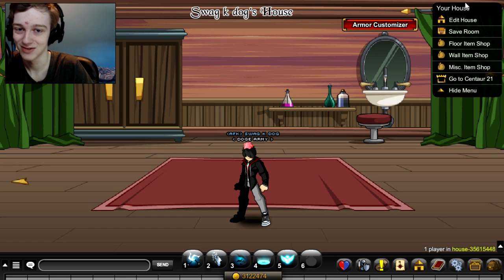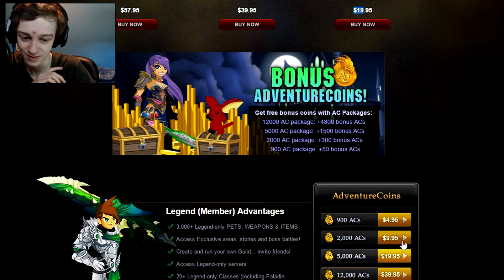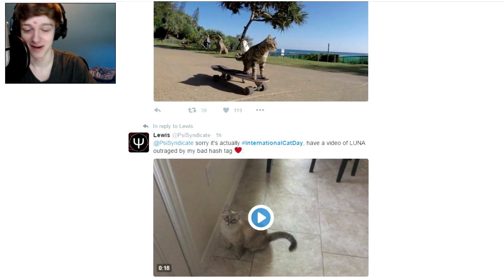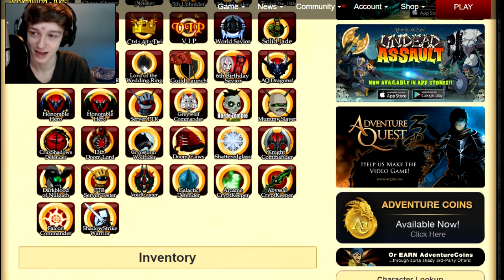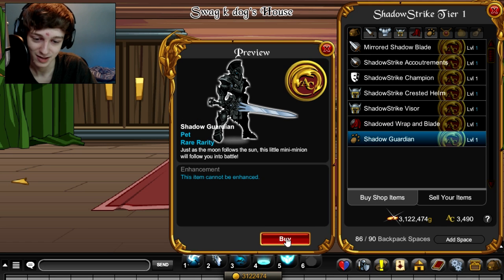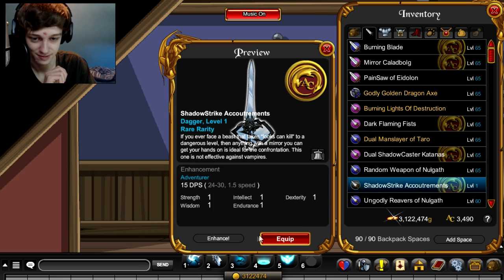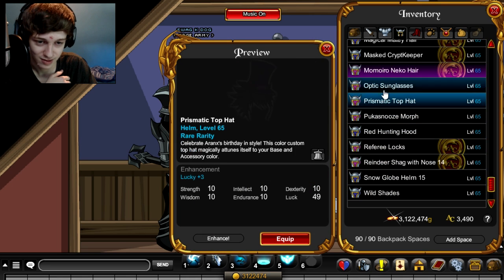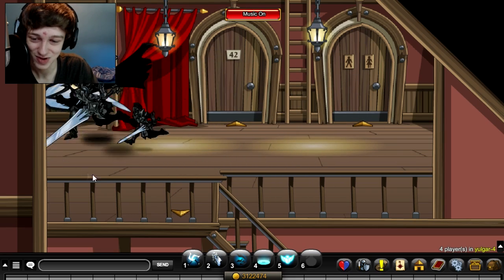NEW PACKAGE ShadowStrike Warrior AQW 2016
Looking at the new ShadowStrike Warrior package in aqw